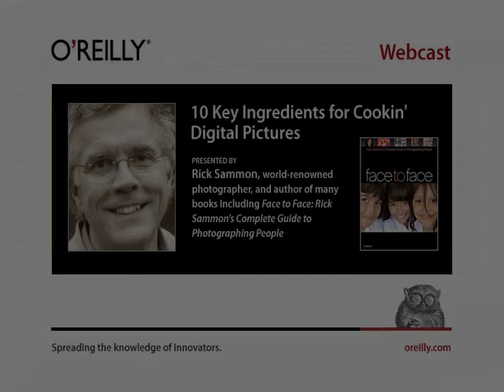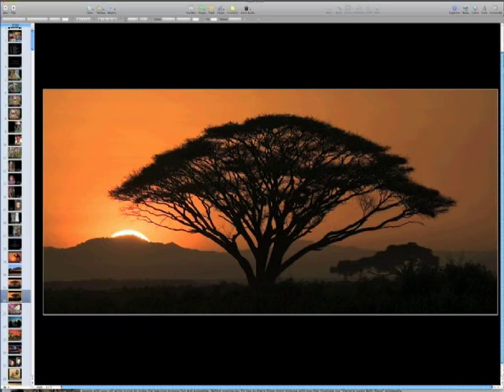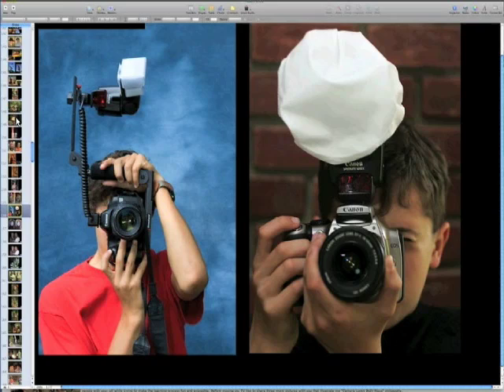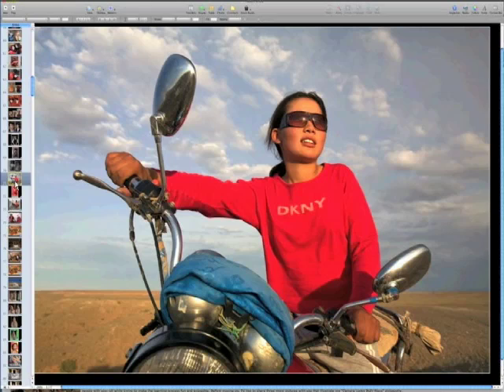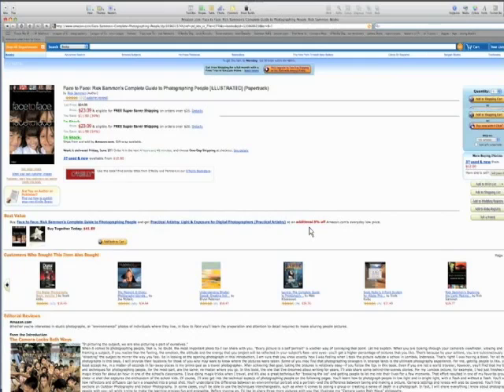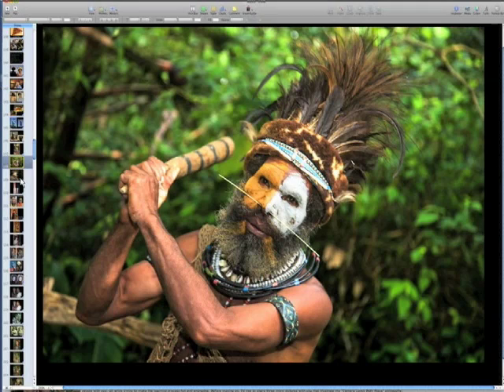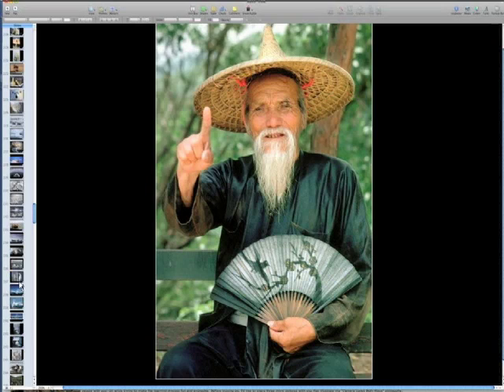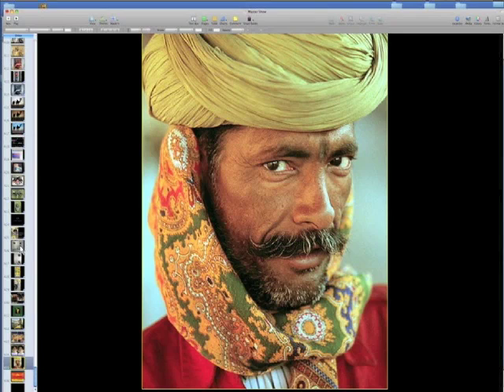O'Reilly Webcast: 10 Key Ingredients for Cookin' Digital Pictures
In this O'Reilly webcast, world-renowned photographer Rick Sammon will share his top digital photography tips, including his "10 Key Ingredients for Cookin' Digital Photographs." He'll also discuss his favorite photo philosophies, including: The Camera Looks Both Ways; In Picturing the Subject We Are Also Picturing a Part of Ourselves." You'll get to see Rick's favorite people, landscape and wildlife images from around the world. Some Photoshop talk, too!